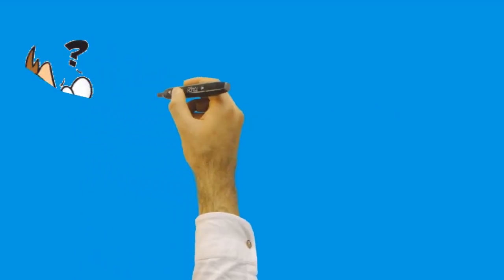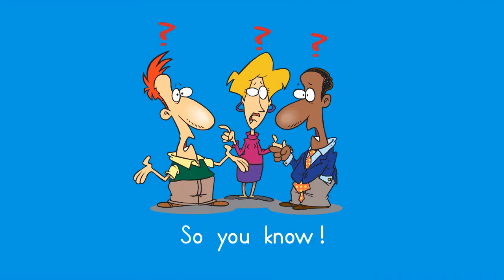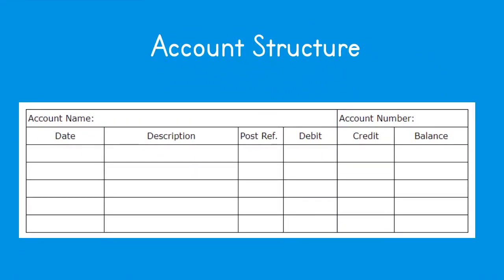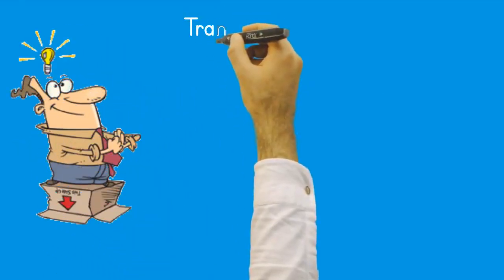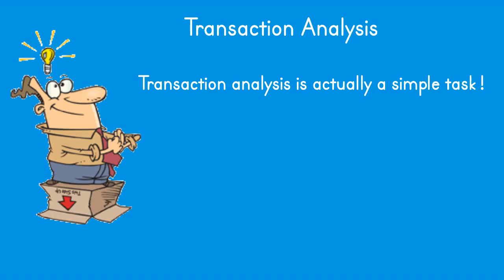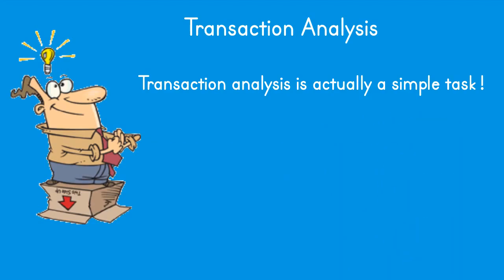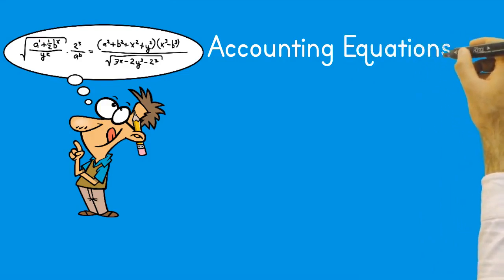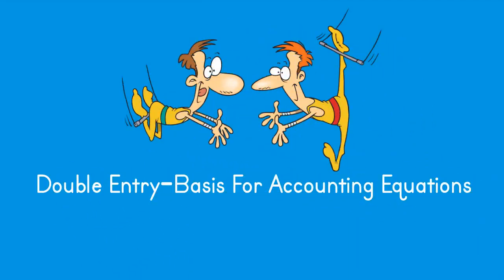Special Journals Introduction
Accounting and Bookkeeping Special Journals Tutorial and Lessons